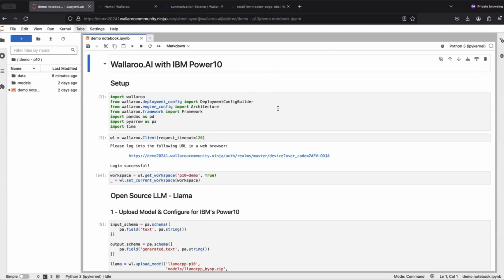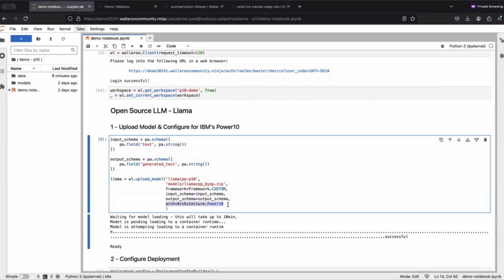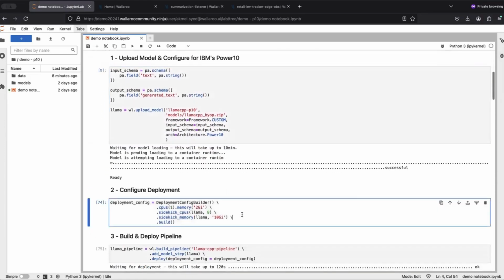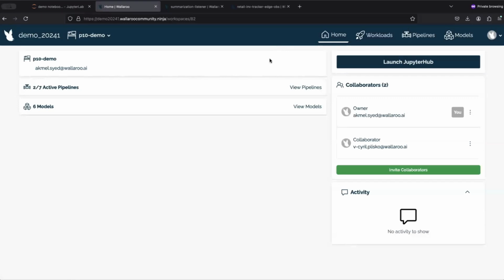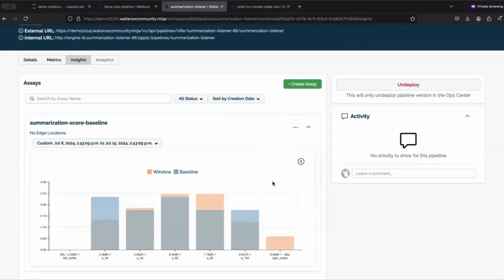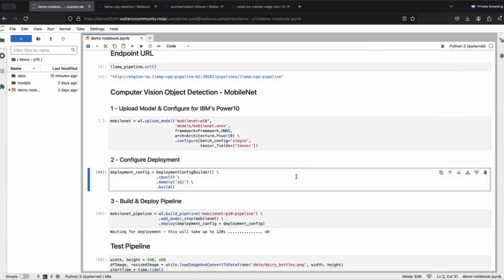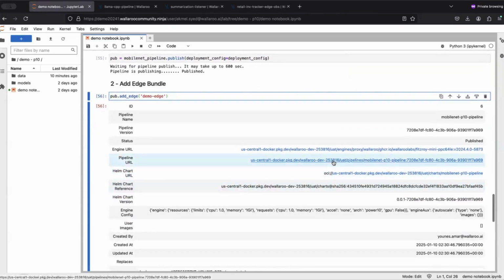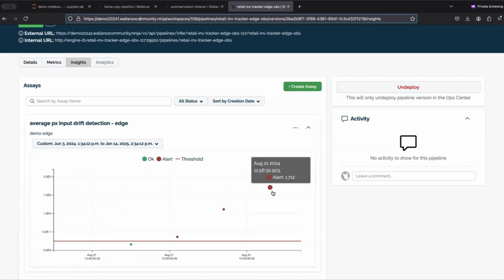Deploy AI Models on IBM Power10 in Minutes | Wallaroo MLOps Platform Demo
🚀 Learn how to deploy AI models on IBM Power10 architecture with just ONE extra parameter!

In this comprehensive demo, we walk through Wallaroo's streamlined 3-step workflow to configure and deploy AI models optimized for IBM's Power10 architecture. Whether you're working in the cloud, on-premises, or at the edge, this tutorial shows you exactly how to leverage high-performance scalable processing for your data-intensive AI workloads.

What You'll Learn:
✅ How to deploy a quantized Llama 3 LLM with custom RAG implementation
✅ Setting up computer vision models for retail edge deployment
✅ Configuring IBM Power10 optimization with a single parameter
✅ Extending models to edge devices with containerized deployment
✅ Monitoring and observability through Wallaroo's operations center
✅ Centralized logging and automated drift detection

Key Features Demonstrated:
- Wallaroo's flexible custom framework
- Resource-efficient CPU-only deployment
- Edge bundle creation for distributed systems
- Real-time pipeline monitoring and insights
- Seamless cloud-to-edge model extension

Perfect for ML engineers, DevOps teams, and AI practitioners looking to optimize their model deployment workflows on enterprise-grade IBM Power10 infrastructure.

Timestamps:
0:00 - Introduction to Wallaroo + IBM Power10
0:40 - Uploading and configuring the LLM
1:30 - Deployment and testing
2:30 - Operations center walkthrough
3:20 - Edge deployment demo
4:30 - Centralized monitoring and insights

IBM Power